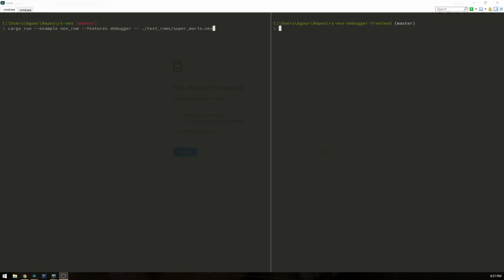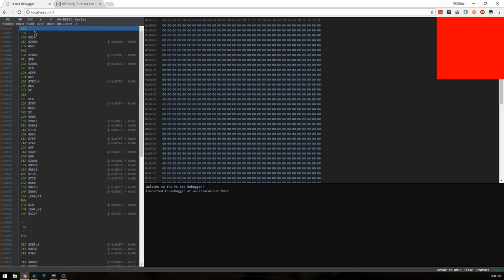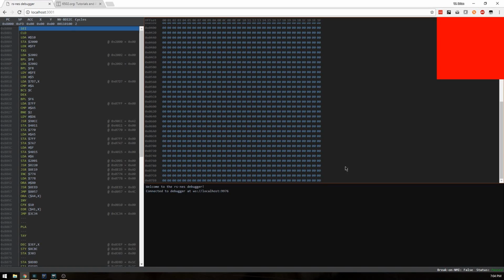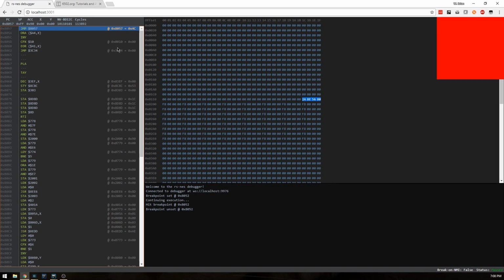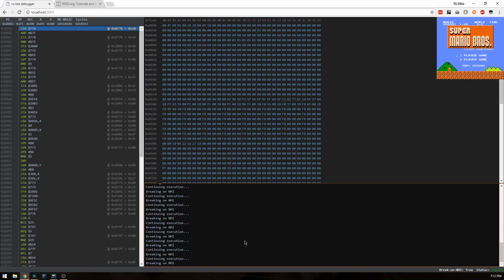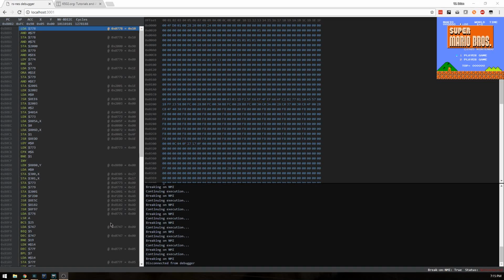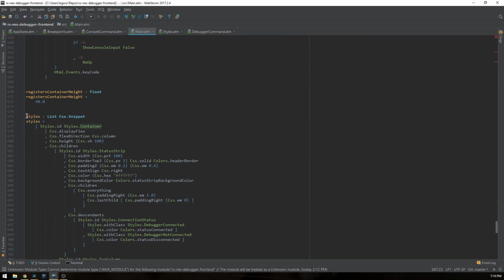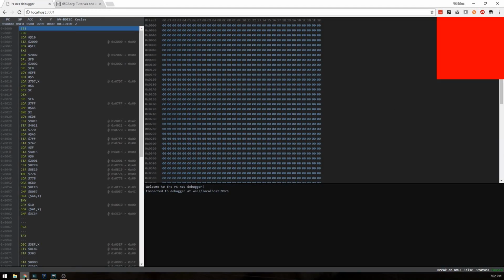Demo: NES Emulator (Rust) + Graphical Debugger (Elm)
This is a demo of my NES emulator and graphical debugger written in Rust and Elm, respectively. I also get into some NES internals, and talk a bit about why Elm is so awesome. Rust didn't get nearly as much love as it deserved in this video, so I may follow up with something a little more rust-centric.

You can find the source for both the emulator and debugger on github: